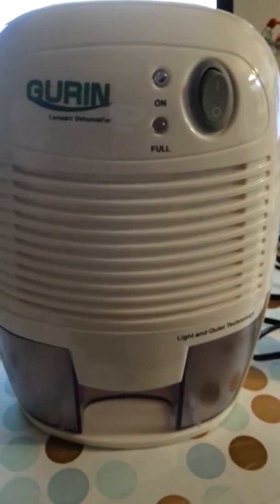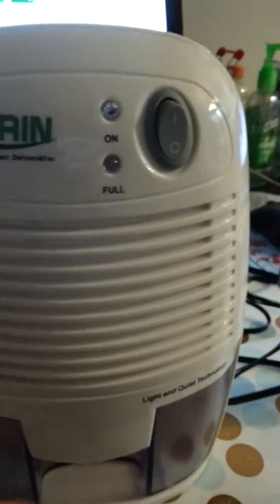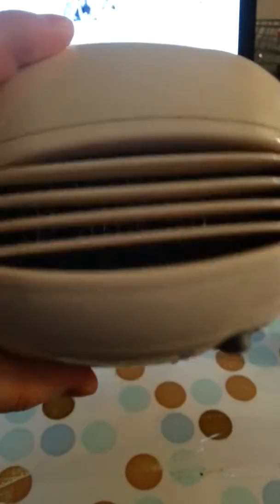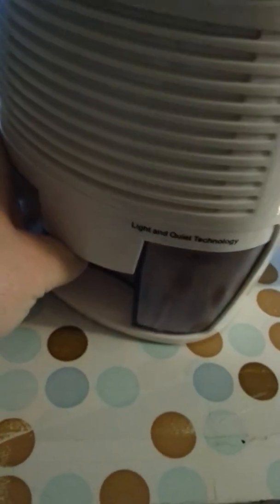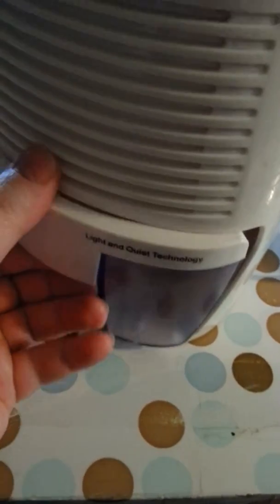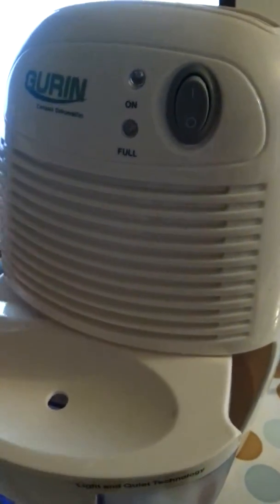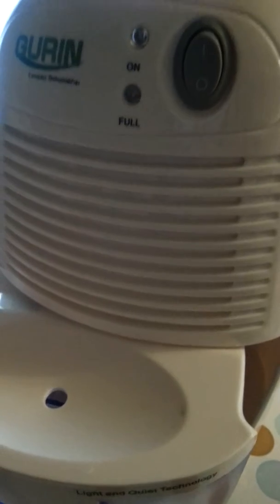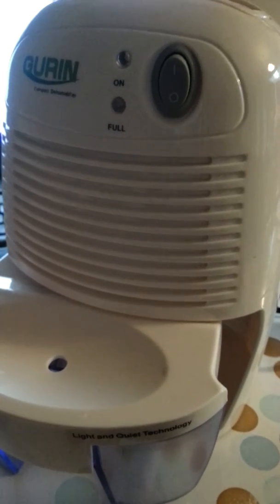Gurin DHMD-210 Electric Compact Dehumidifier